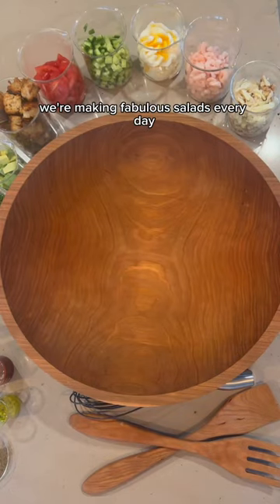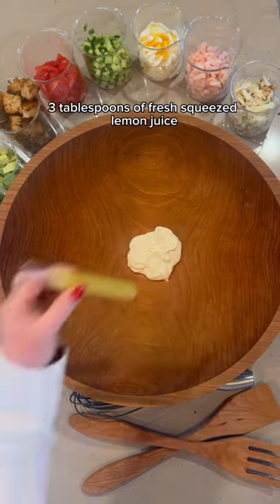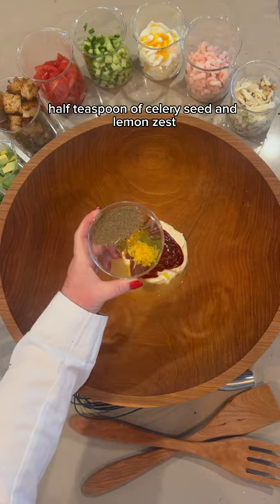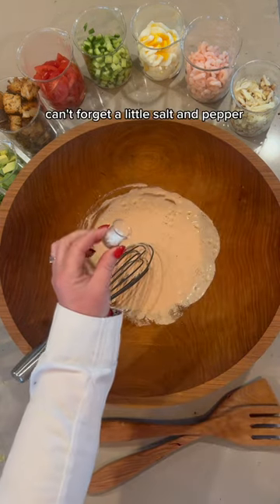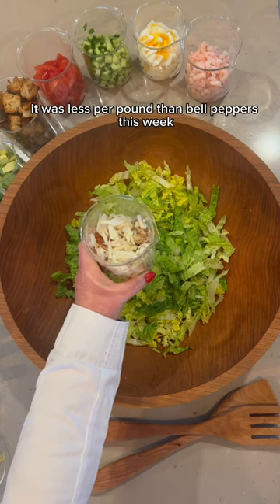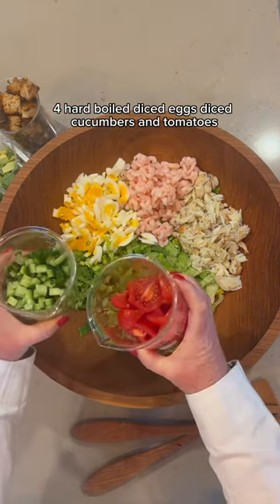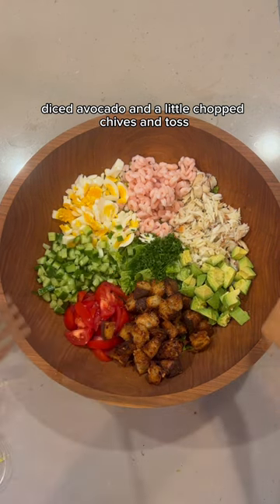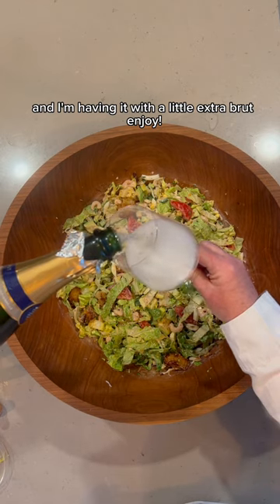Crab and Shrimp Louie